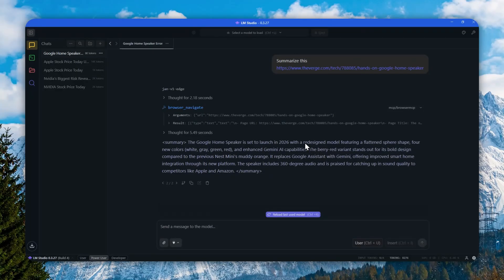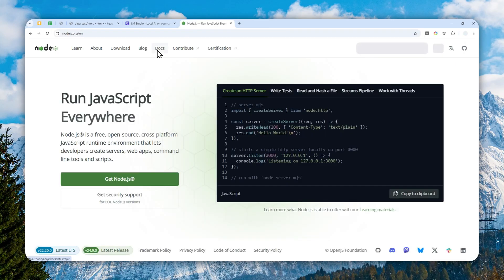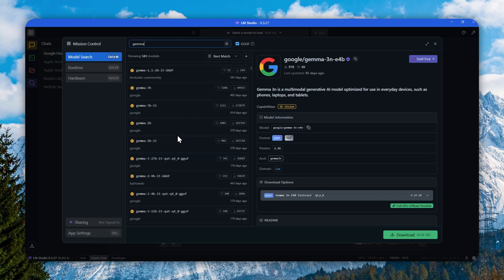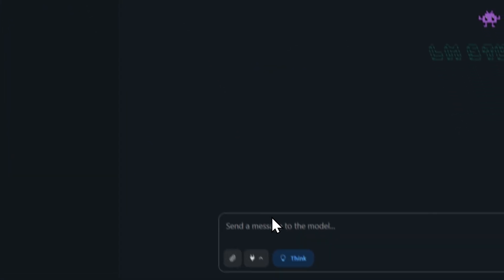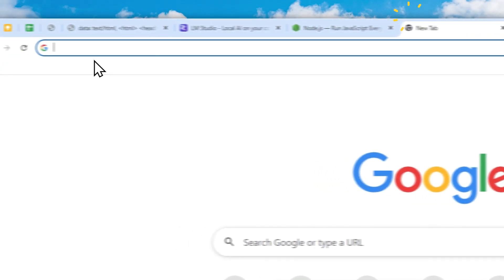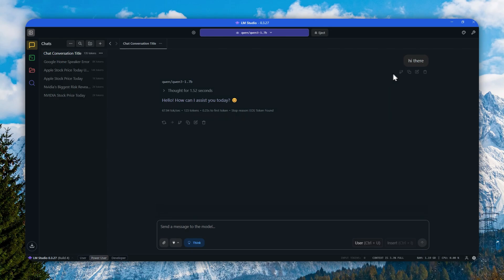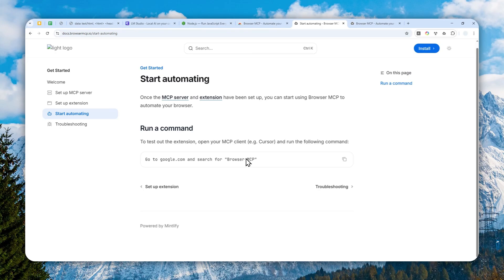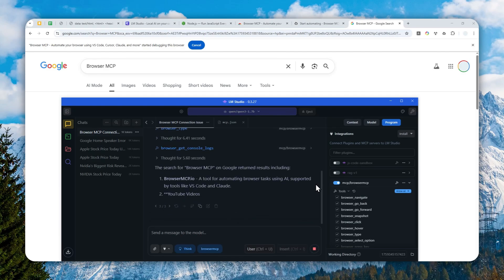How to Use Browser MCP on LM Studio So AI Can Navigate The WEB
👉  In this video, I will show you how to set up Browser MCP on LM Studio to give your local AI models powerful web browsing and automation capabilities using Playwright integration. This complete tutorial covers installing the MCP server configuration, editing the mcp.json file, and connecting your offline AI to real browser functions for seamless web navigation and task automation.

System prompt:
You are a helpful AI assistant with access to web search and scraping tools. When using tools:

1. Use tools efficiently - search first, then scrape specific pages if needed for details
2. After getting tool results, provide a direct, concise answer
3. Do not describe the tool-calling process to the user
4. Focus on answering the user's question with the most current information
5. Keep responses brief and to the point unless asked for detailed analysis

When searching for current information like stock prices, provide the most recent data available.